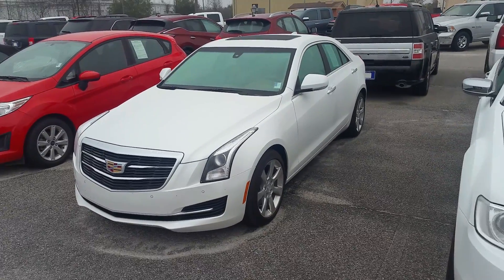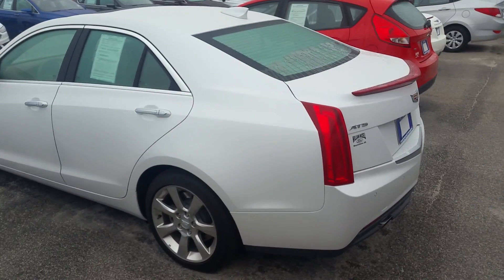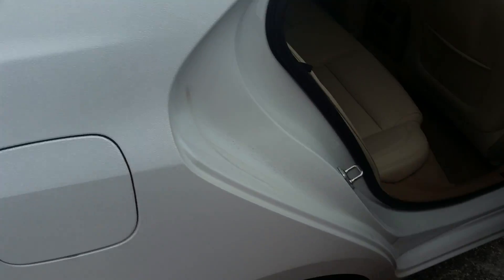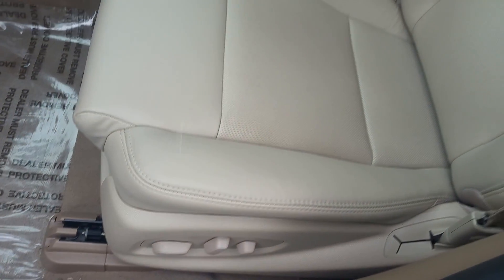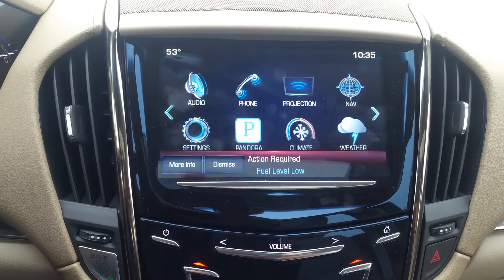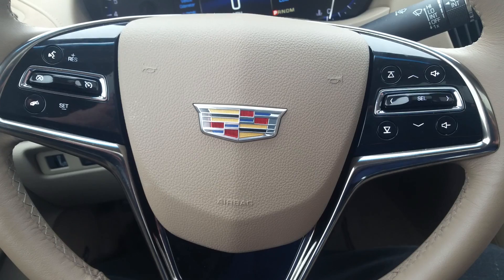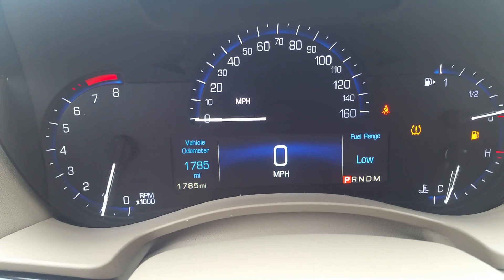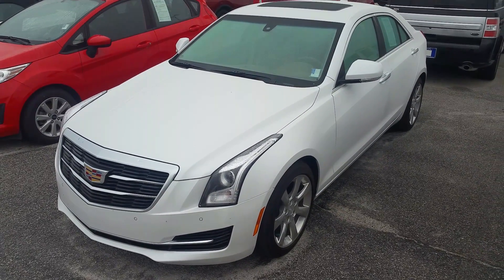Sharp Dressed Car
2016 Cadillac ATS for Dan